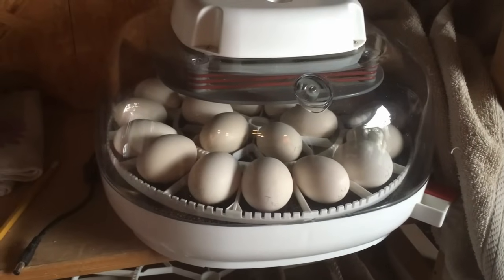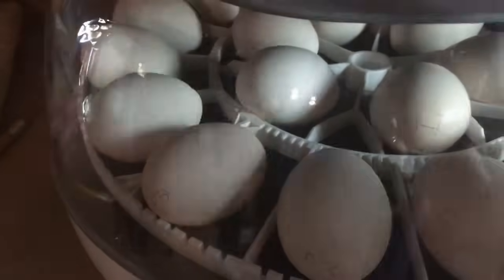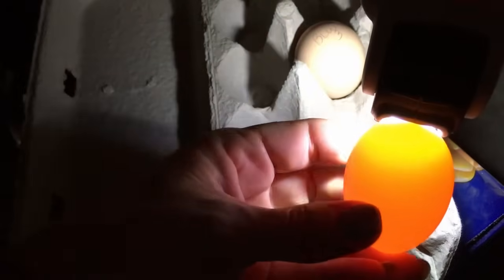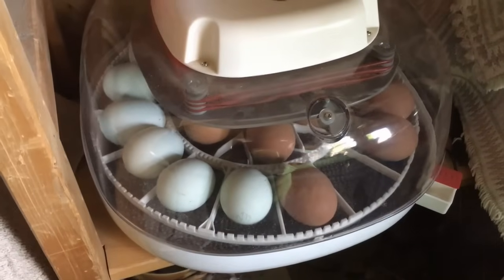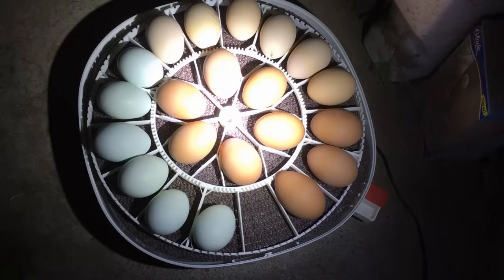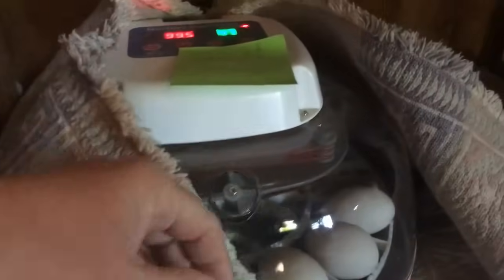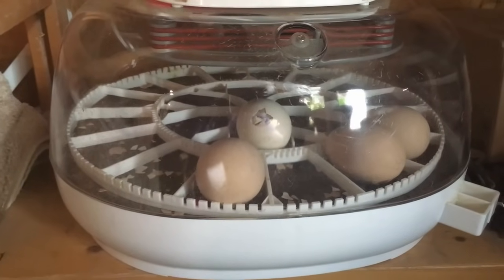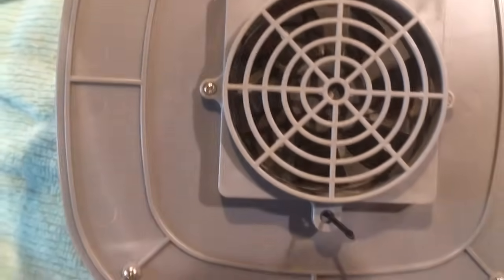Incubating Eggs From Start to Finish In A Nurture Right 360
Incubating eggs may seem like a difficult task; but with the NR360, its quite easy.  From set up to clean up, I'll show you the how-to's and the in-betweens of incubating. I've included candling video of weeks one and two of both good eggs and bad so that you know what to be looking for.